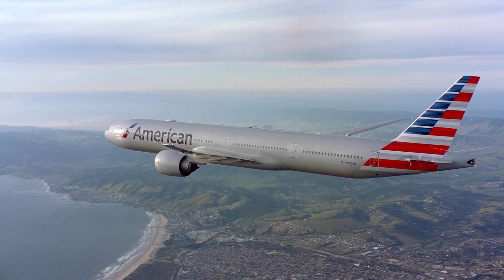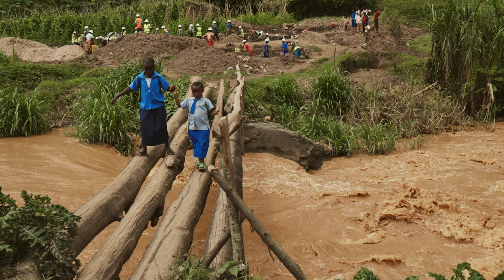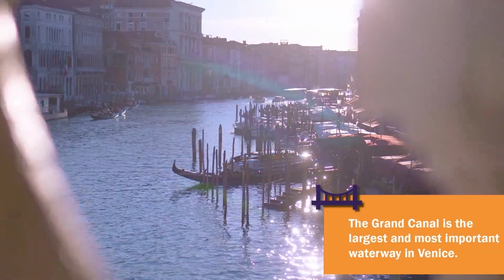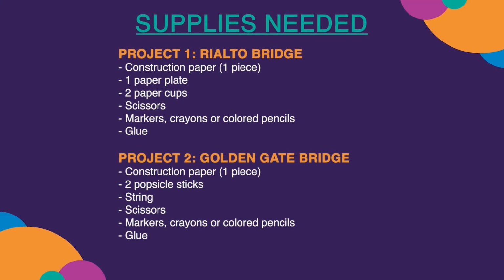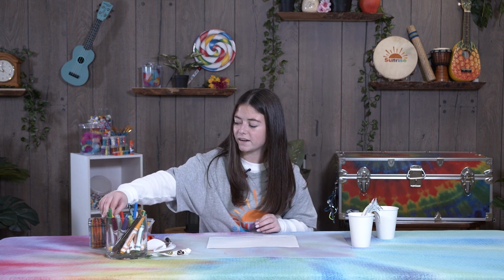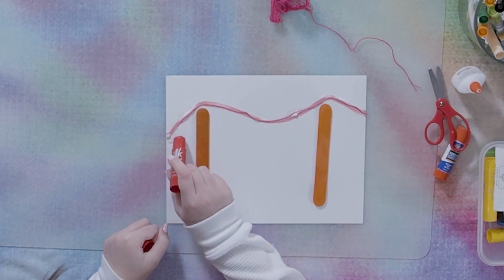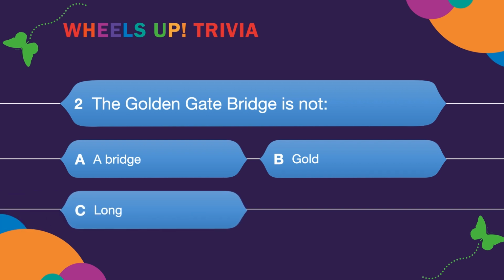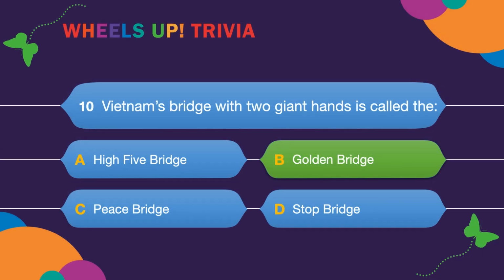Wheels Up! S5 Ep13: Spectacular Bridges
☼ Spectacular Bridges

• Explore famous bridges, long bridges, bridges that have been in movies and even LEGO bridges!
• Visit amazing bridges made from tree roots, bridges that
look like dragons and bridges that have see-through glass bottoms!
• Create your own bridge crafts in the SunriseVX Treehouse!
• Play an exciting trivia game all about bridges!